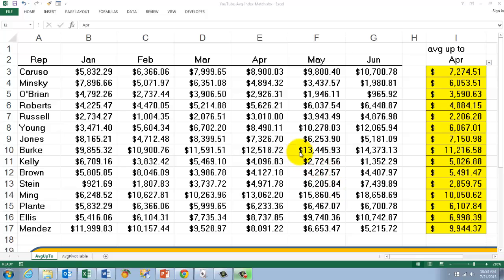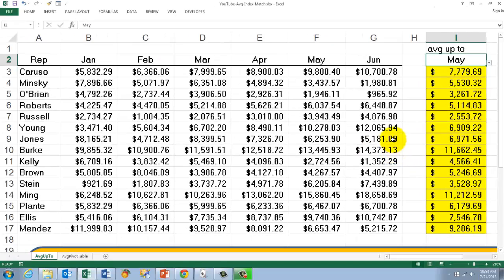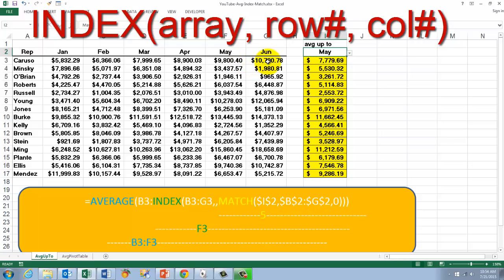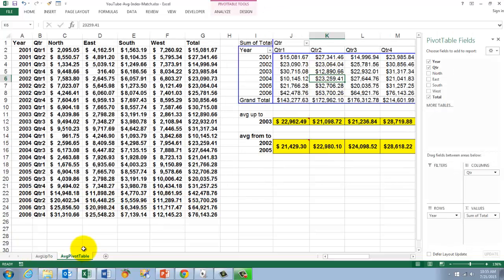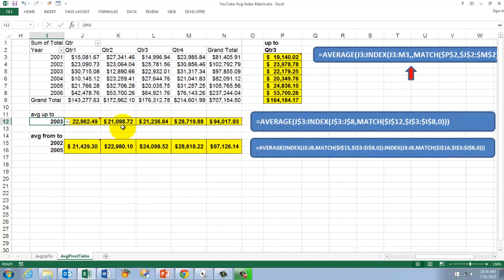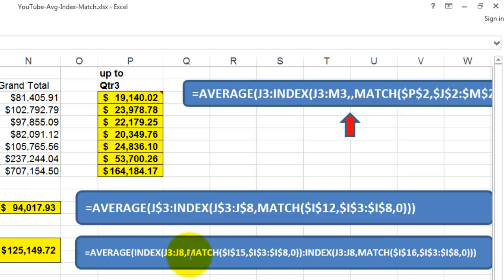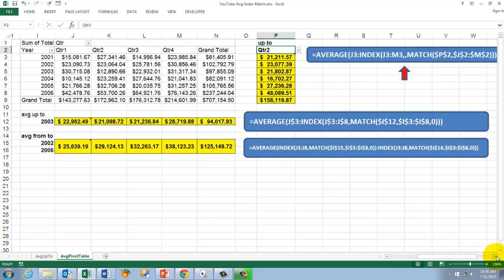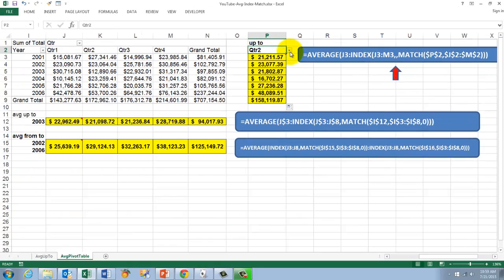Find a Cell Range with INDEX and MATCH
The two functions INDEX and MATCH combined give you enormous power if you need to determine which cell range you want to use for your summaries (sum, average, etc.).